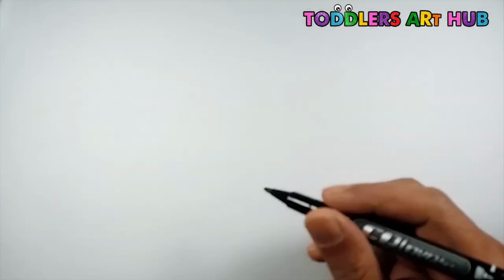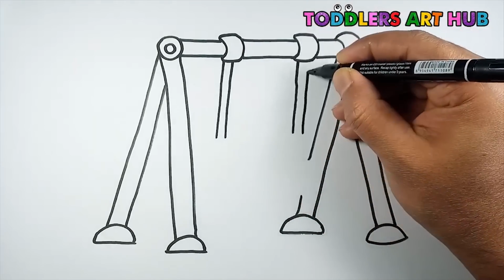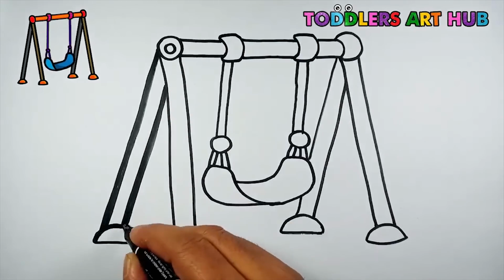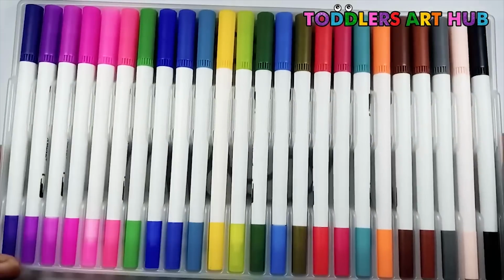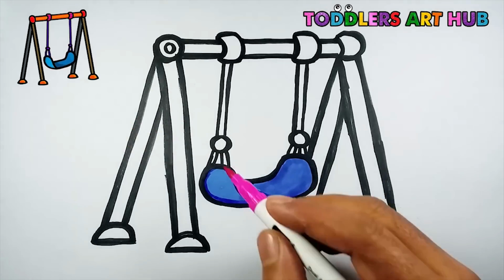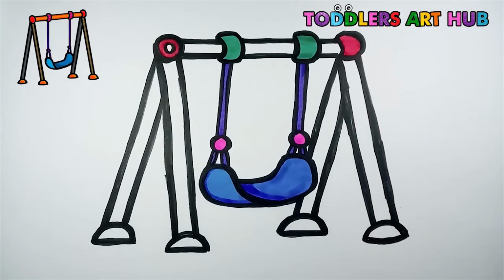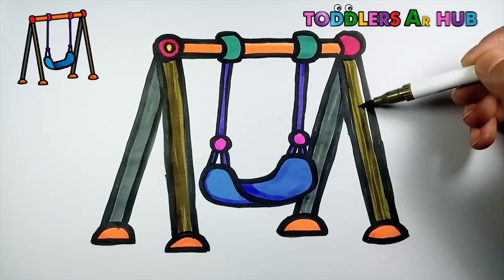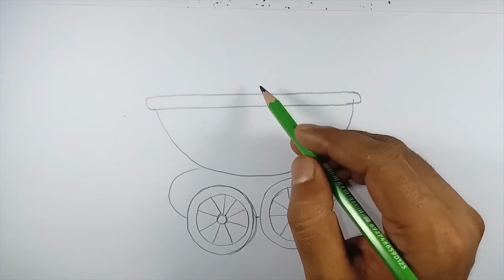Swing Cradle Drawing, Painting and Coloring for kids and toddlers | How to draw swing easy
Cradle Drawing Painting and Coloring for kids and toddlers | How to draw swing easy
Hello Kids! In this drawing, I will show you how to draw a cradle. that is easy for kids and toddlers to draw. This drawing tutorial is swing cradle easy drawing step-by-step, so even the youngest artists can follow along. So grab your pencils and join us for a fun and creative adventure! This is a great drawing activity to do with the kids.

1. how to draw a swing
2. swing easy drawing
3. how to draw a cradle
4. cradle cradle
5. draw swing easy
6. cradle
7. Jhula
8. Jhula drawing
9. how to draw a cradle easy
10. how to draw a cradle step by step
11. cradle painting
12. cradle drawing
13. cradle for kids
14. how to draw a swing cradle
15. draw a swing cradle easy
16. draw a swing cradle step by step
17. swing cradle drawing and painting
18. draw a cradle easy
19. draw a swing cradle for toddlers
20. dolna drawing
21. draw swing cradle easy
22. Baby swing cradle draw easy
23. Toddlers Art Hub Drawing